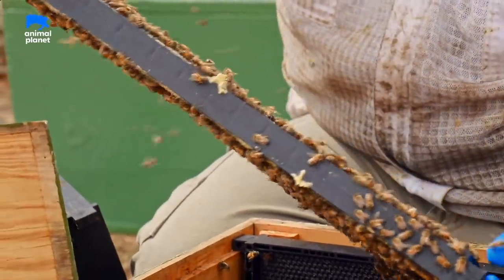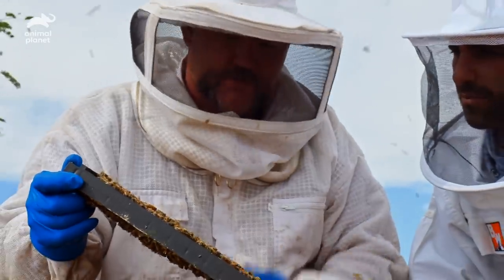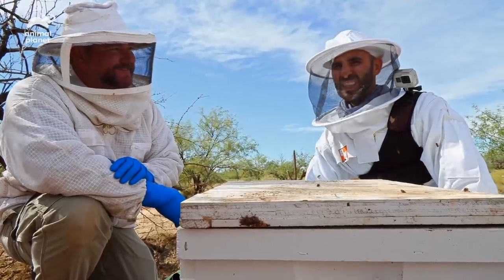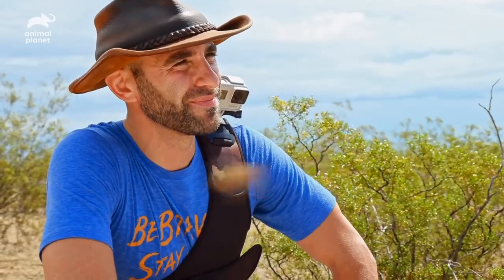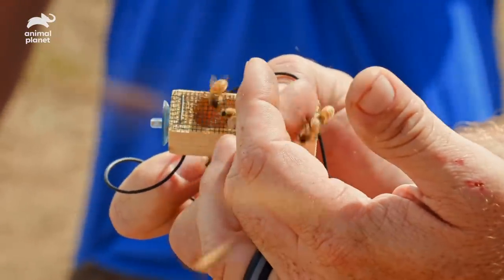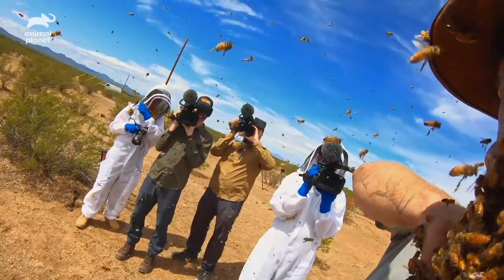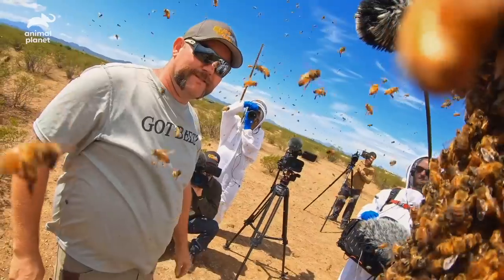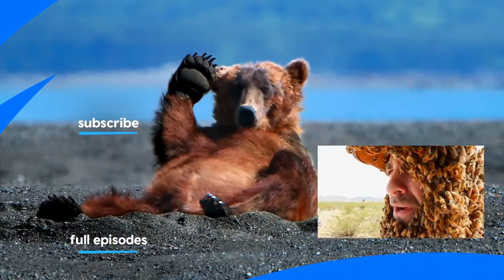Swarm Of 10,000 Bees Cover Coyote's Face And Body | Coyote Peterson: Brave The Wild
To prove that aggressive Africanised bees can be made more docile by introducing a European queen, Coyote attempts to cover himself with a 10,000 bee 'beard'.